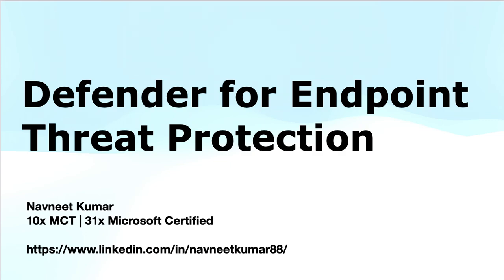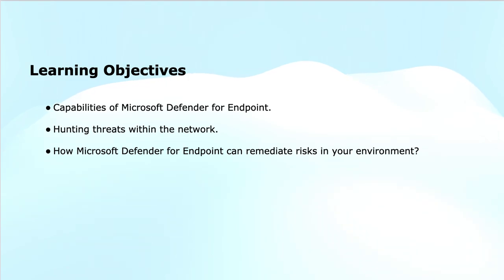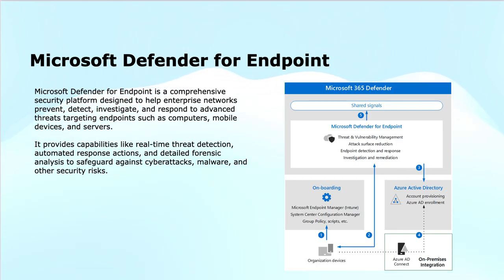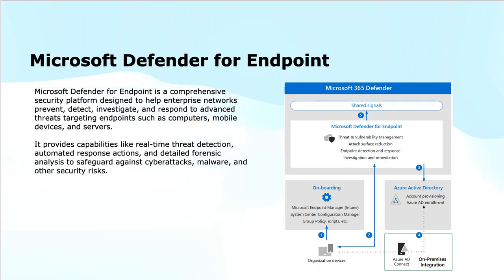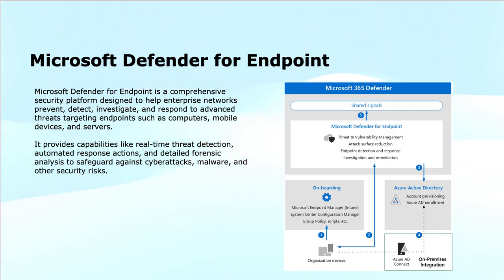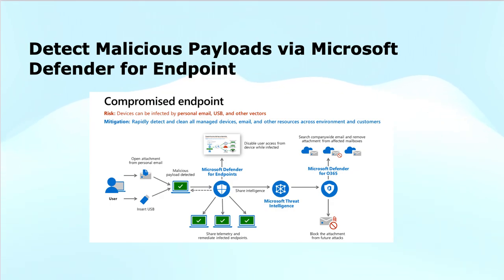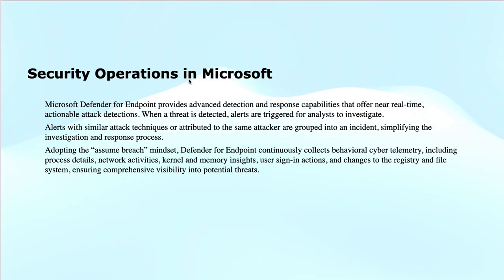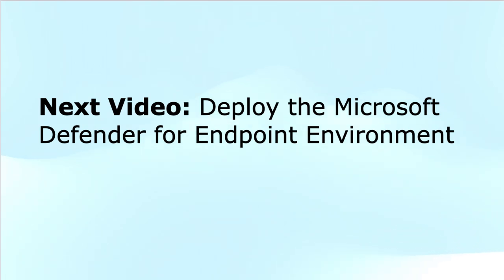SC-200: Defender for Endpoint Threat Protection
In this video, we’ll dive into Defender for Endpoint Threat Protection as part of the SC-200: Microsoft Security Operations Analyst certification. Microsoft Defender for Endpoint is a comprehensive enterprise solution for detecting, investigating, and responding to advanced security threats across devices.

Learn how to use Defender for Endpoint to safeguard your endpoints from a variety of threats, including malware, ransomware, and phishing attacks. We’ll walk you through its key features like threat detection, automated investigation, and remediation capabilities, and demonstrate how to configure and manage security policies to enhance endpoint protection across your organization.

This tutorial is essential for anyone preparing for the SC-200 exam or looking to strengthen endpoint security practices with Microsoft Defender for Endpoint.

Timestamps
0:03 Introduction
0:10 Module overview: Mitigate threats using Defender for Endpoint
0:32 Focus: Protect against threats with Defender for Endpoint
0:36 Key topics covered
0:52 Presenter intro
1:00 What is Microsoft Defender for Endpoint (EDR)
1:31 Key features
2:01 Summary of benefits
2:10 Device onboarding methods
2:42 Post-onboarding capabilities
3:06 Entra ID and co-management
3:24 Malicious payload detection
4:08 Automated remediation
4:13 Alerts and incidents
4:31 Behavioral telemetry
4:45 Assume breach model
4:50 Module wrap-up
4:55 Next video preview